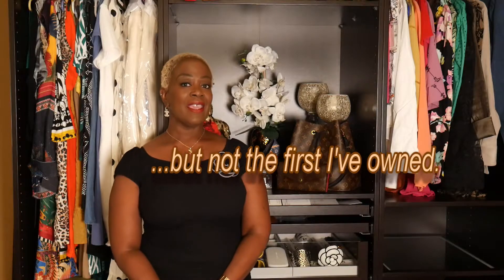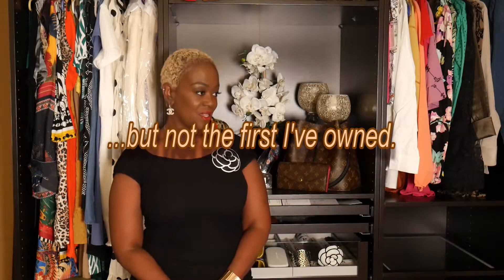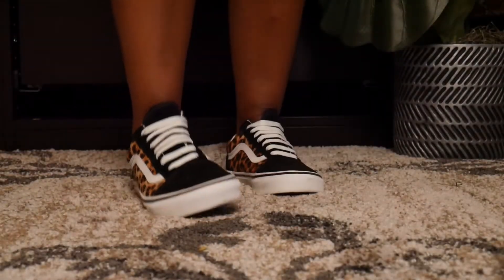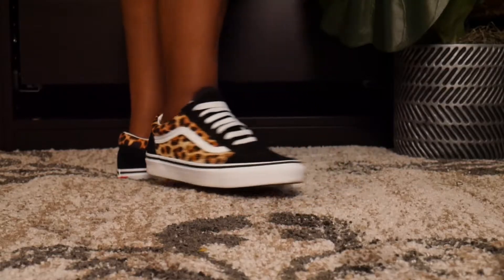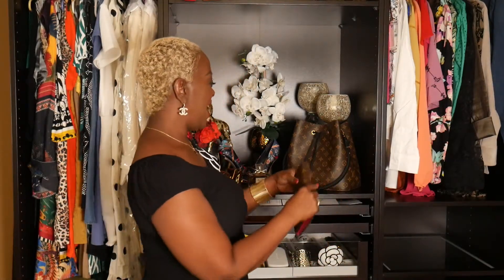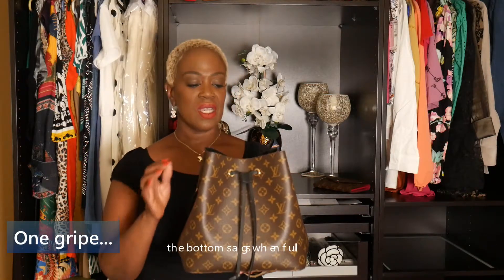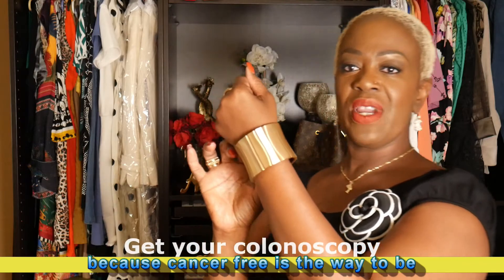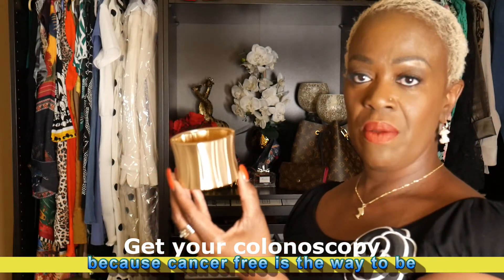My first Louis Vuitton purchase, Louis Vuitton, Neonoe MM and Small Leather Good Sahara Wallet. 2021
Thank you so much for visiting my channel. Below you'll find links to the items I'm wearing or similar items.

Remember, get your colonoscopy, because cancer free is the way to be. ;)

Camellia Broach: